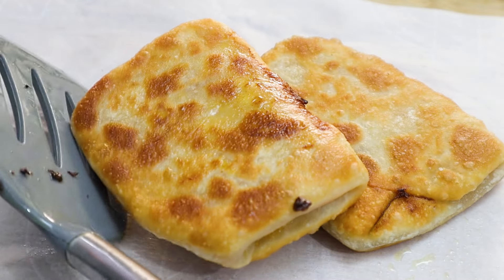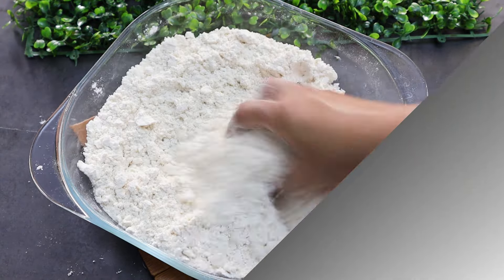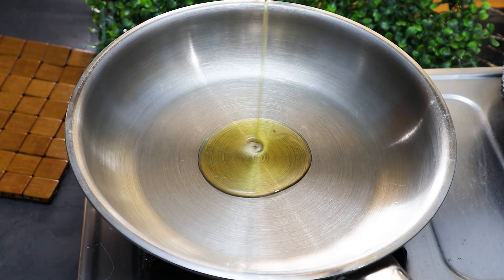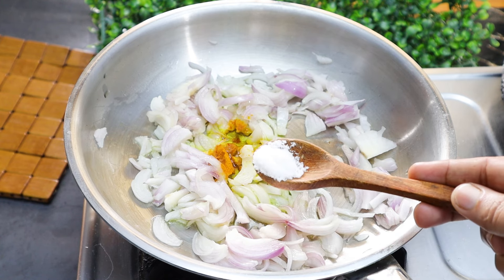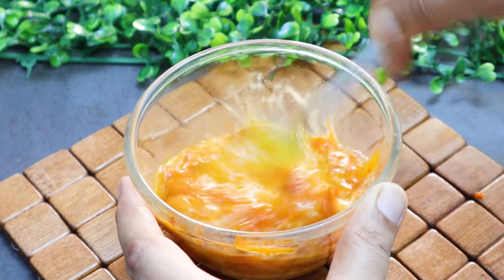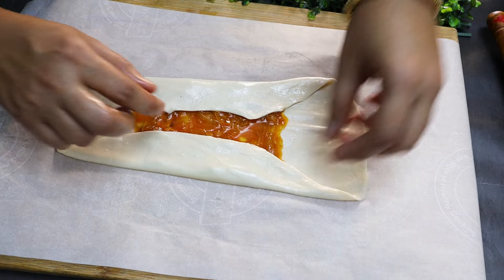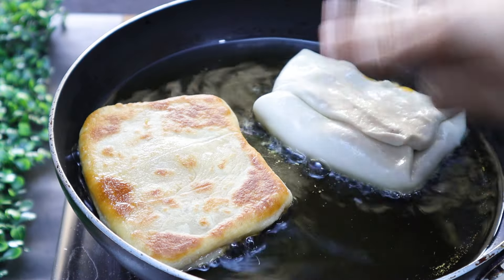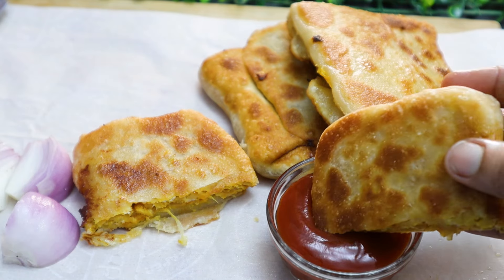ఢాబా స్టైల్ మూగలై ఎగ్ పరాత-Mughlai Egg Paratha recipe-Egg Paratha recipe-Crispy Paratha recipe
ఢాబా స్టైల్ మూగలై ఎగ్ పరాత-eMughlai Egg Paratha recipe-Egg Paratha recipe-Crispy Paratha recipe